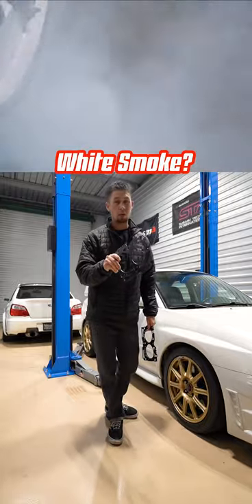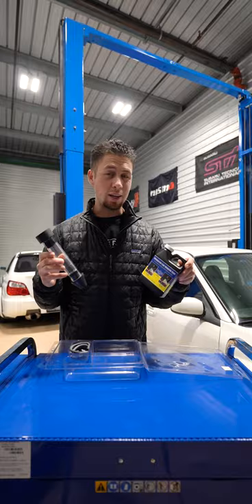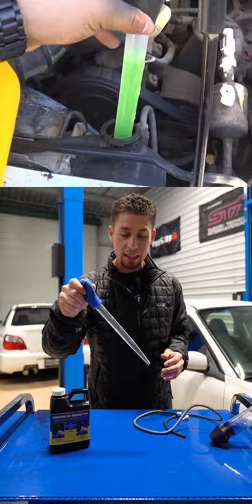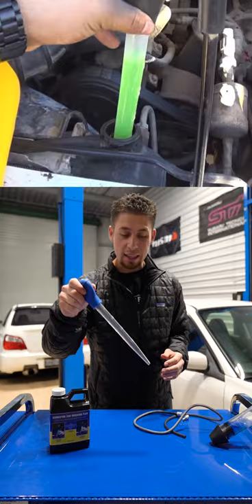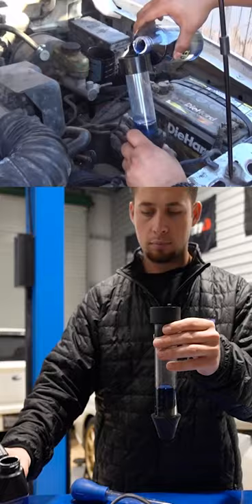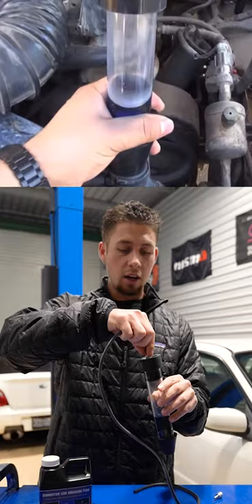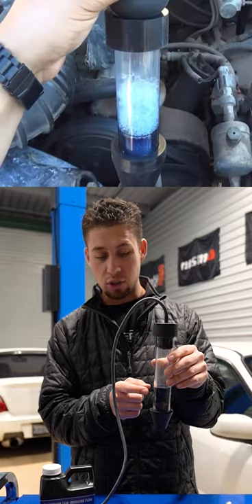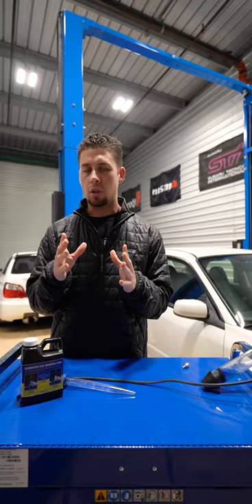How To Test For Blown Head Gasket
Quick video on how to test for a blown head gasket!

Link to underglow!

🏎CAR PRODUCTS
Car wrap
Subaru STI Flag
Fender Flare trim
Fender flare hardware
Front lip
Custom headlights LED
Apple car play head unit

📸CAMERA EQUIPTMENT
Vlog camera
Vlog lens
Vlog mic

Camera setup up- Sony a7 iii / Tamron 17-28mm